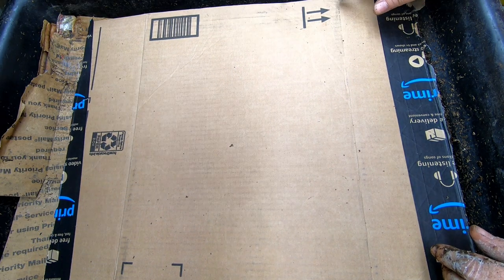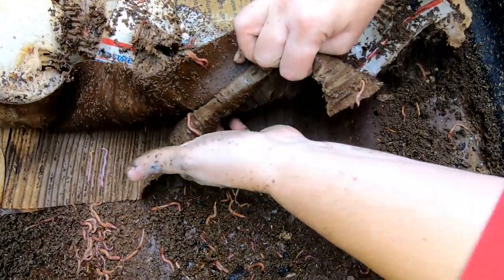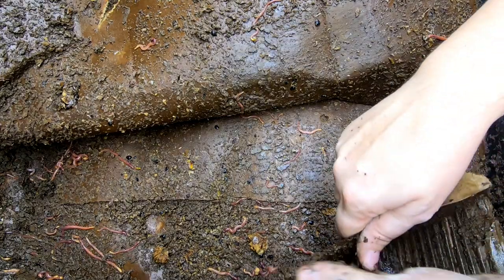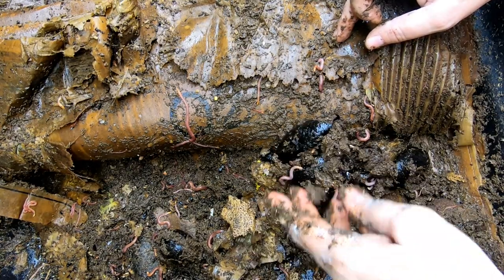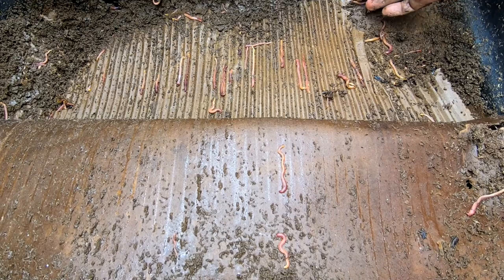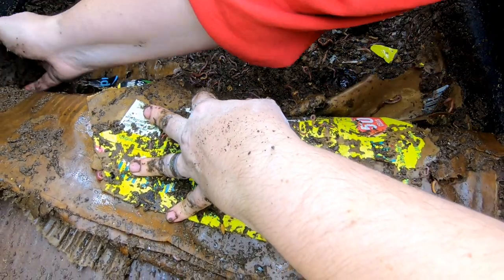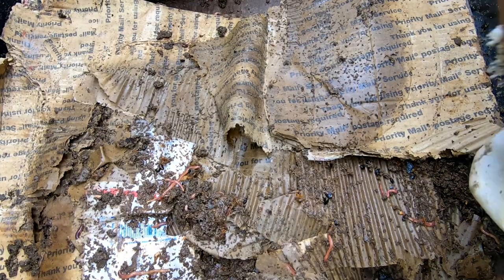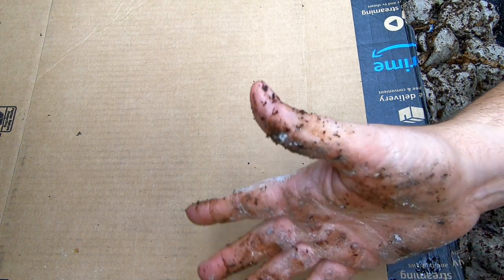LASAGNA METHOD COMPOST WORM BIN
The lasagna bin is working good, but is a little wet this week.  Love to see the little ones zipping through the card board flutes.  Easy bin just layers of card board and any food that is handy. They do well as long as they are moist.